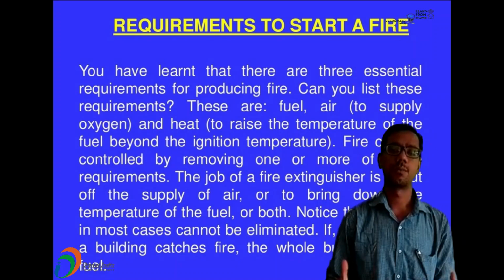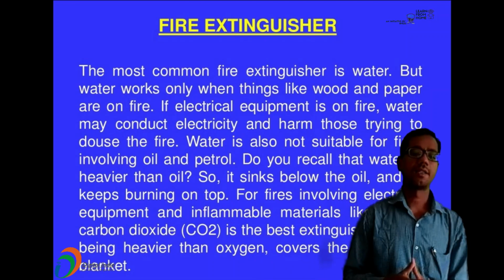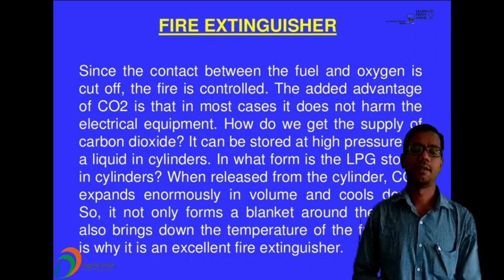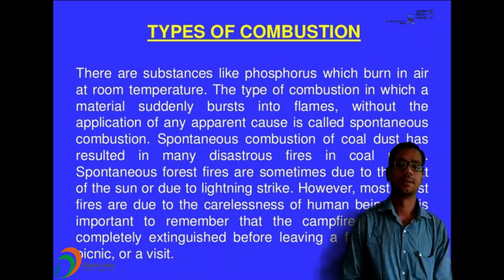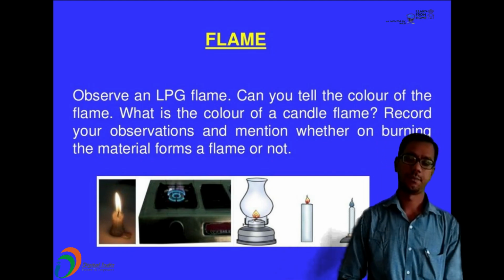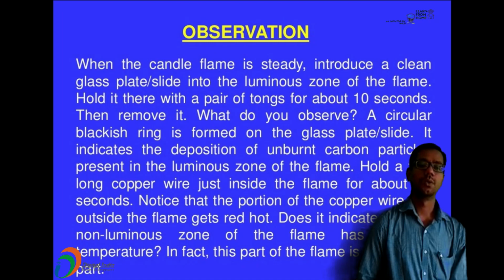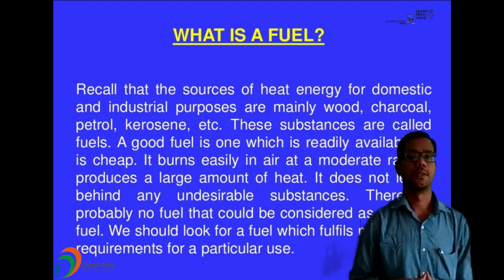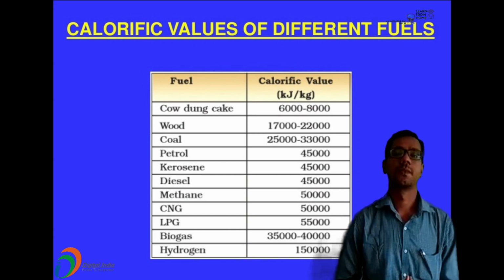class 8 combustion and flame part 2